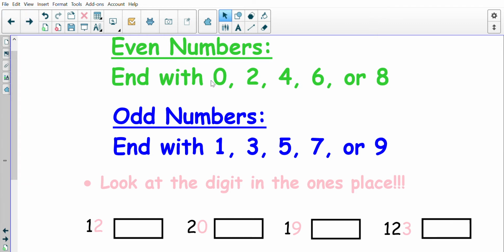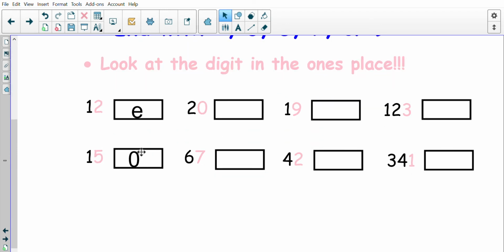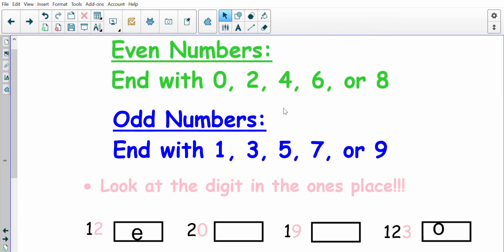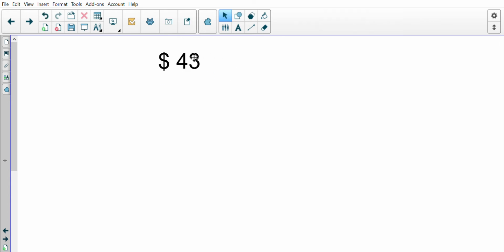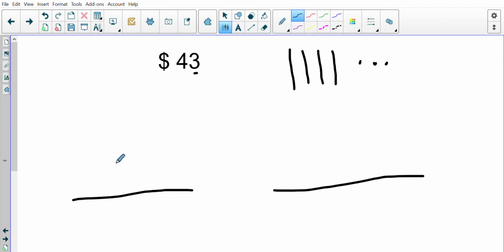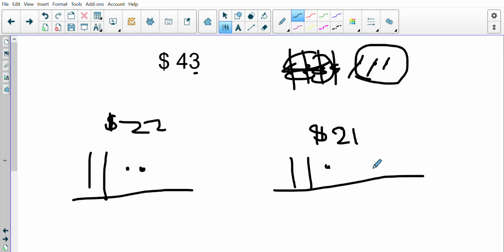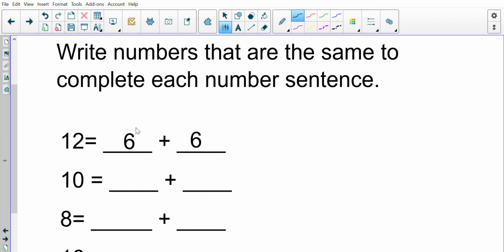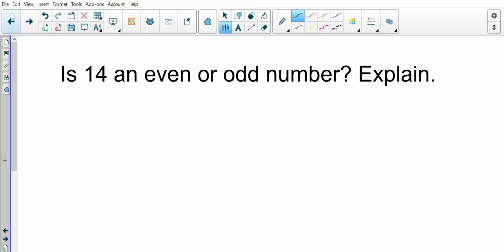Even and Odd numbers part 2 Day 4 Video